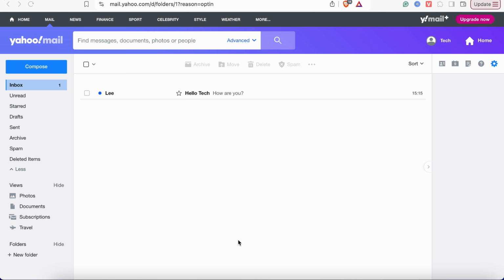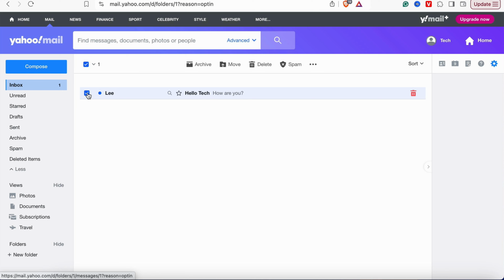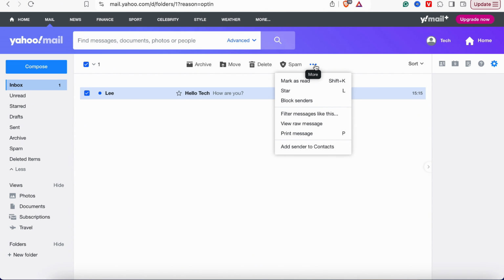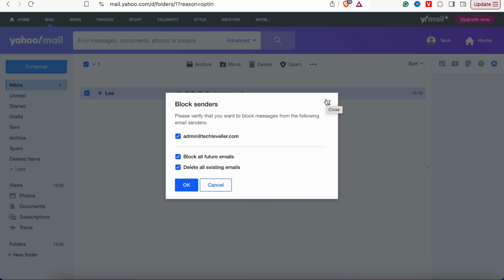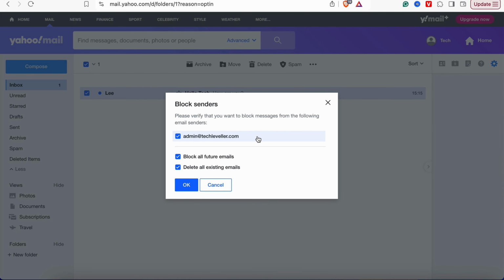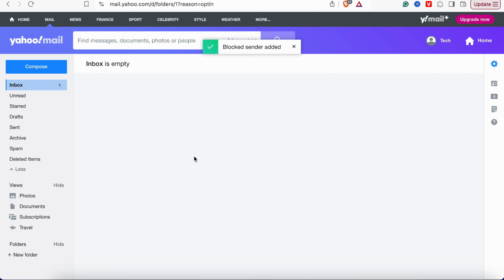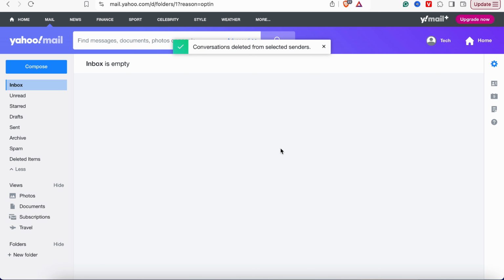How to Block Unwanted Emails on Yahoo! Mail [Guide]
In today's quick video guide I'm going to show you How to Block Unwanted Emails on Yahoo! Mail.